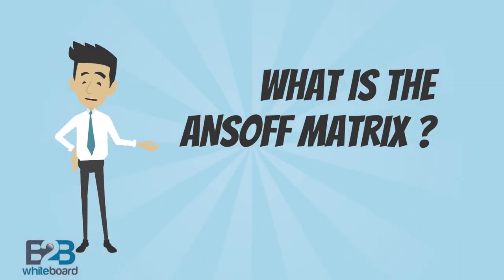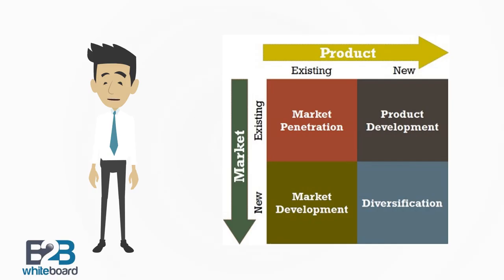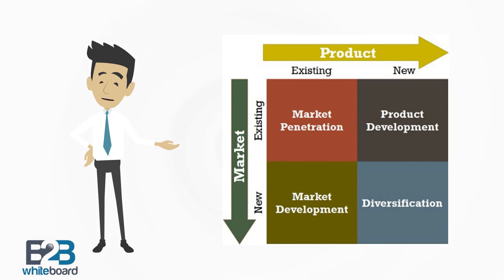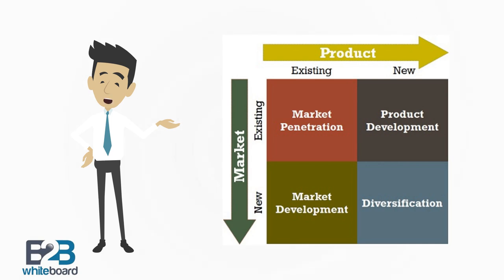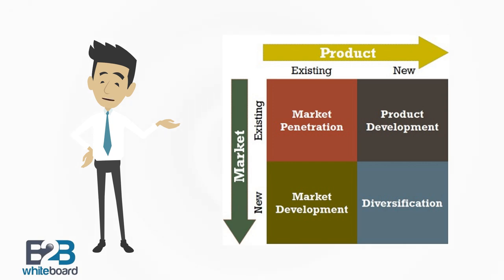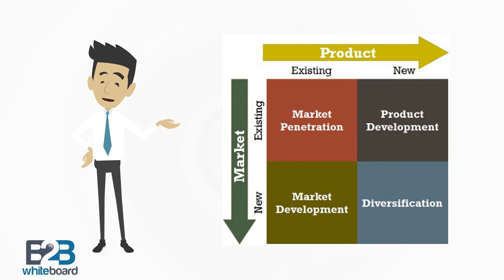What is the ANSOFF Matrix ?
I. Ansoff, Corporate Strategy (London Pelican, 1968). Also, see Igal Karin, 'Strategic Marketing Models for a Dynamic Competitive Environment" Journal of General Management vol. 27, no.4, 2002, p.63.